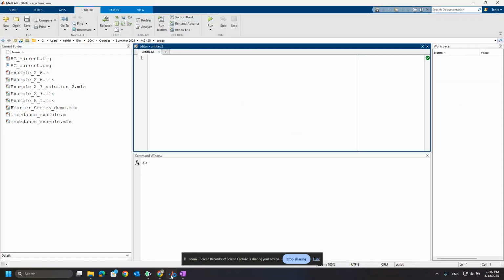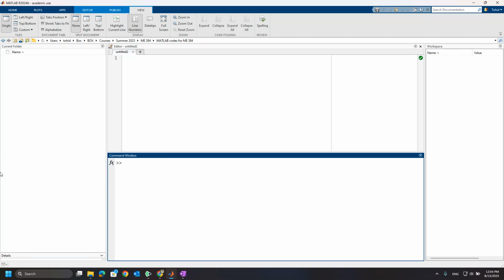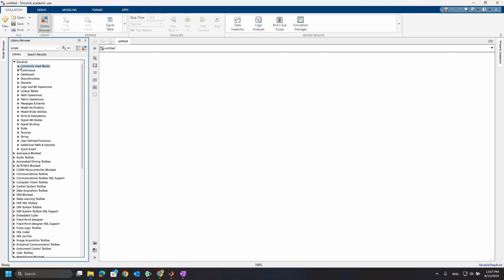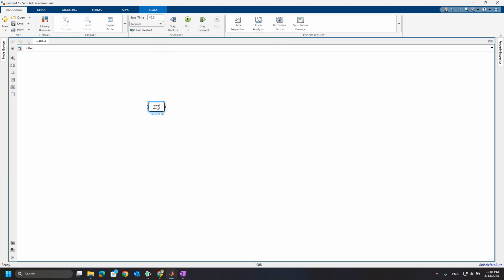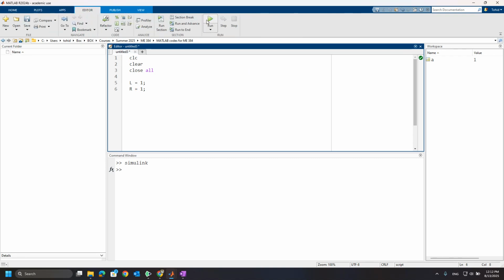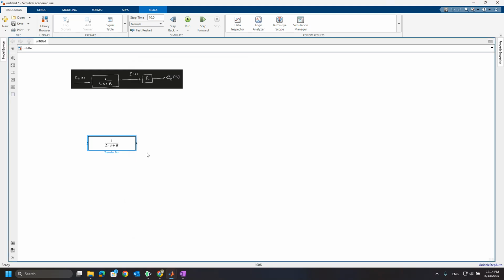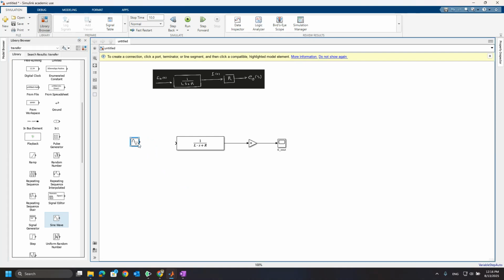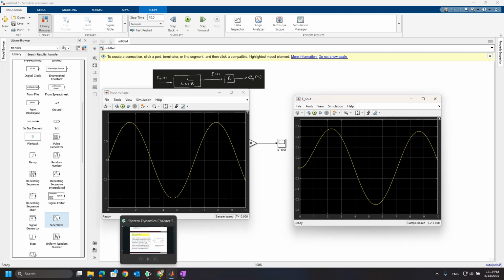Simulink foundations block diagram Example 20